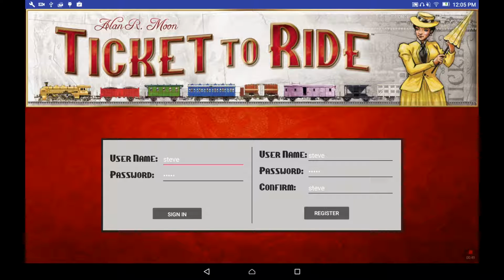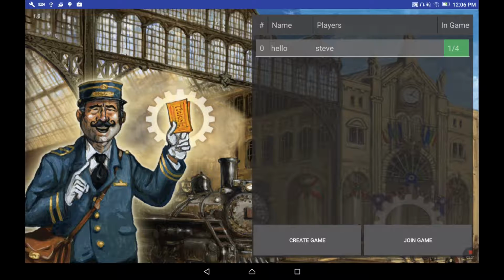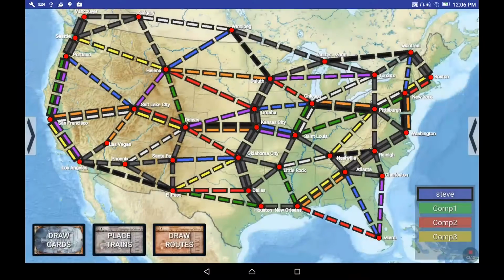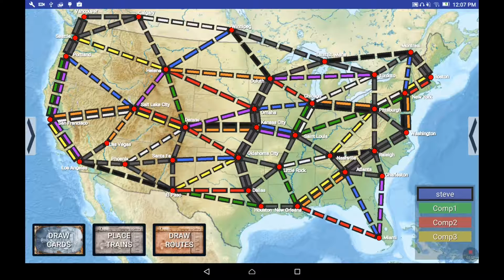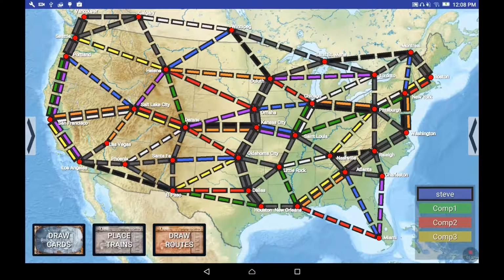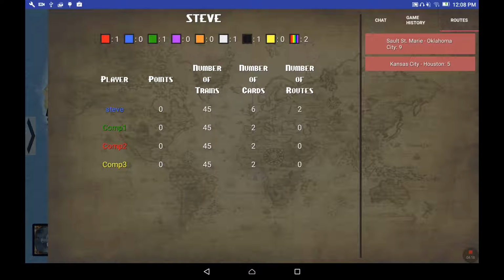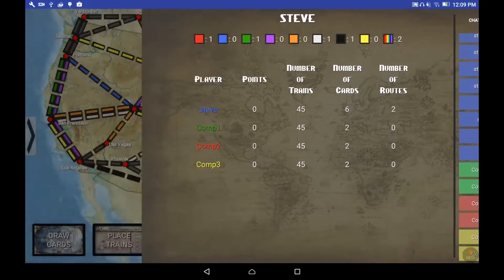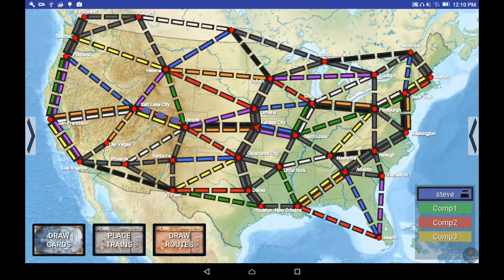Ticket To Ride Demo Video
Demo video for the CS 340 Ticket to Ride app at BYU.

The images used in the application are property of Days of Wonder Inc.